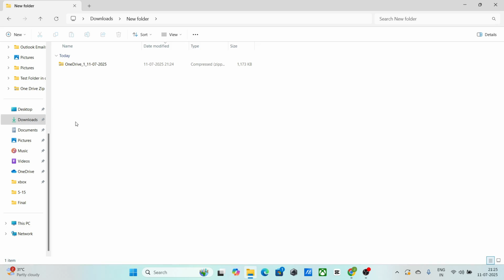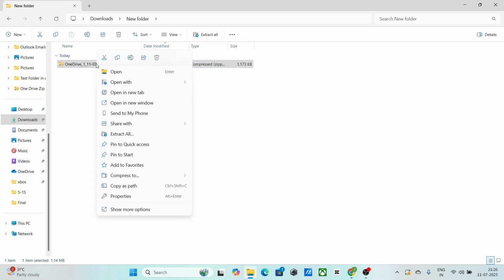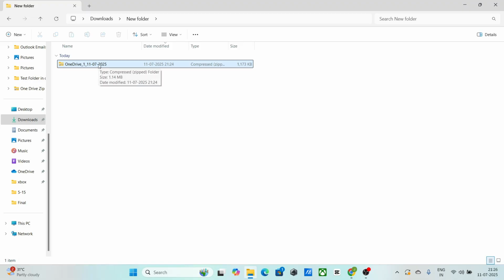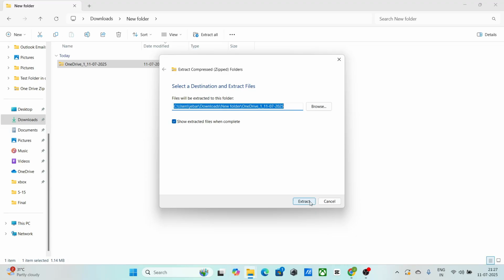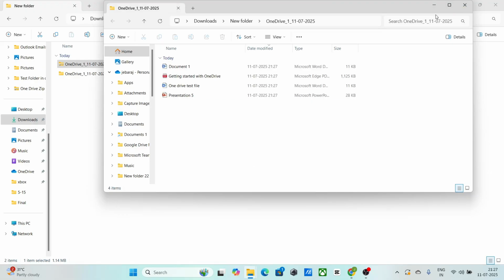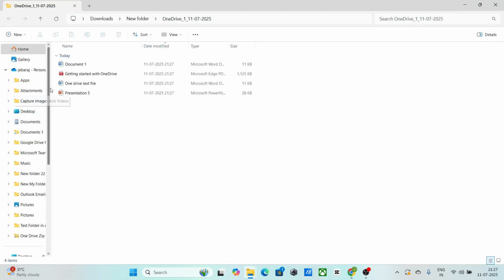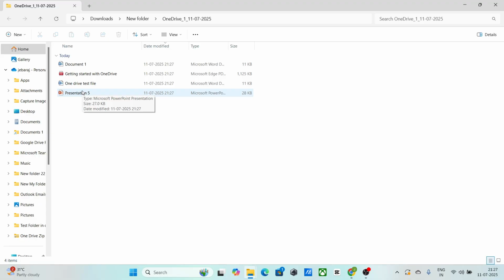How to Open Onedrive Zip File 2025 (Step By Step)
Learn How to Open Onedrive Zip File 2025 (Step By Step)

In This Video, We'll Show You 👇
Onedrive Zip File
Open Zip File Onedrive
Onedrive Zip
Extract Zip File Onedrive
How To Unzip Onedrive File
Unzip Onedrive
Onedrive File Extraction
Onedrive Download Zip
Download Zip From Onedrive
How To Open Zip File
Open Zip File
Extract Zip File
Unzip File
Zip File
Onedrive Tutorial
Onedrive Tips
Onedrive Guide
Microsoft Onedrive
Onedrive
How To
Tutorial
Zip
File Extraction
Windows
Mac
Ios
Android
Onedrive Download
Onedrive Upload
Onedrive Files
Onedrive Storage